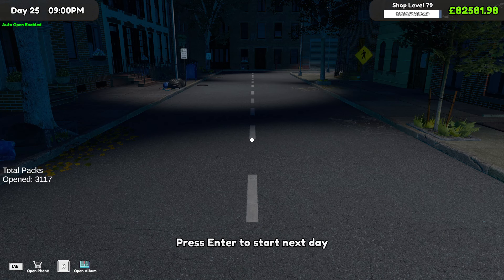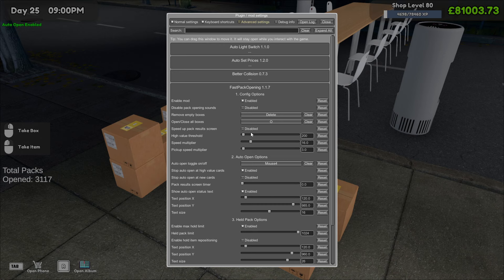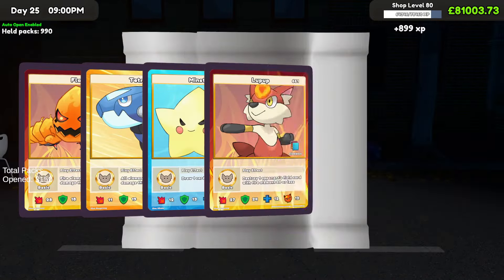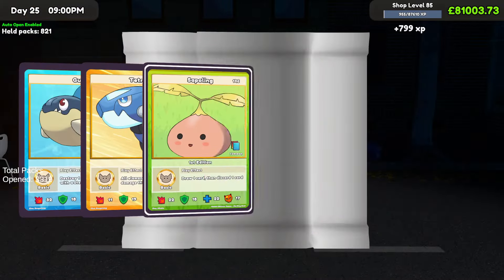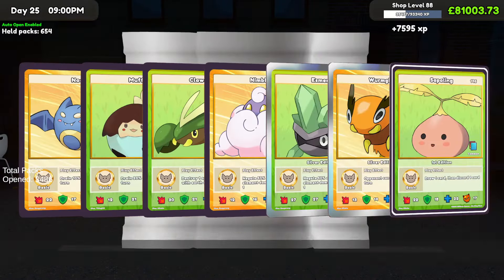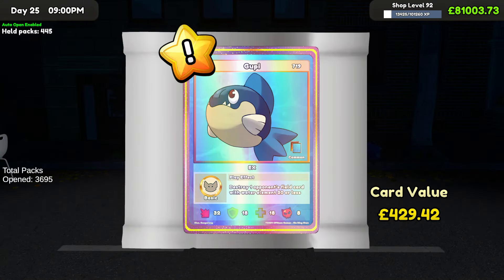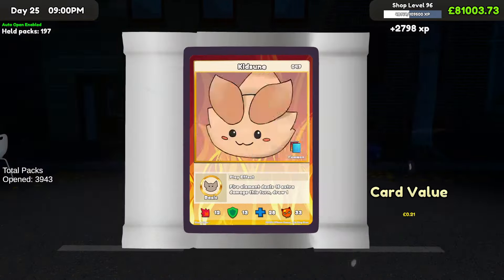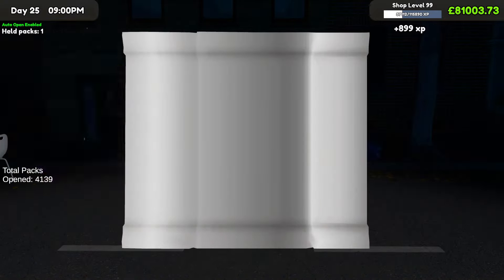1,000+ Basic Card Pack Opening - TCG Card Shop Simulator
1,000+ Basic Card Pack Opening - TCG Card Shop Simulator

We're back on TCG Card Shop Simulator but this time we're opening over 1,000 basic card packs to see what we can pull. I have used mods to make this possible but I thought it would be fun to go through and after every pack type, is 1,000 card packs going to get you the most valuable, expensive cards in the game?